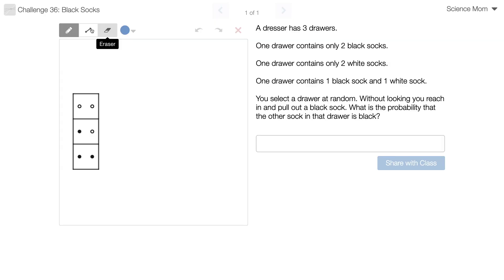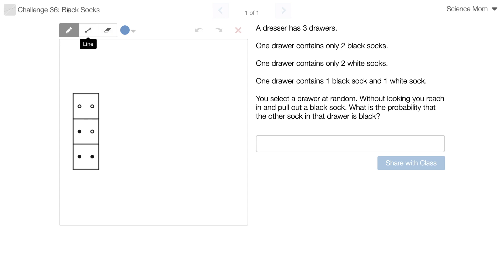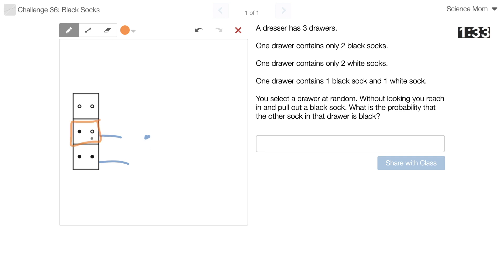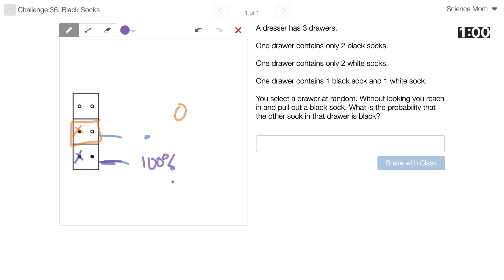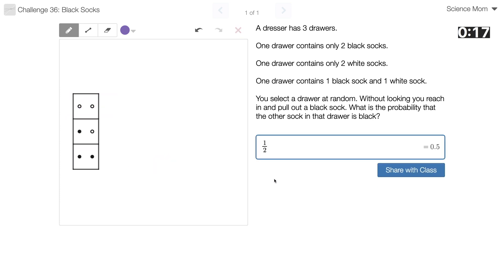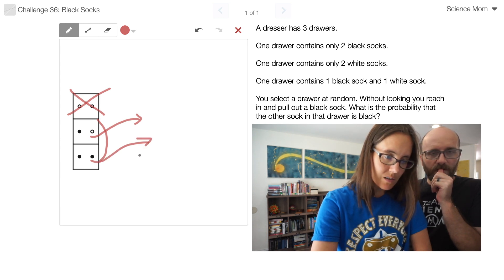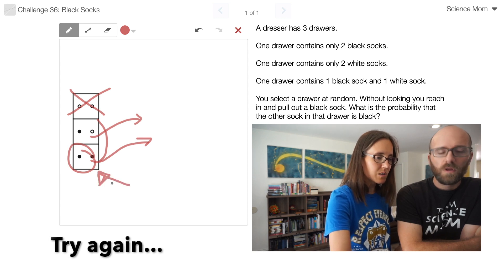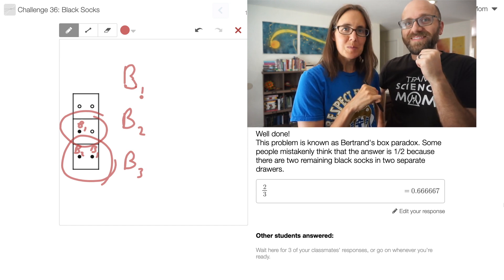Math Dad vs Science Mom 36: Black Socks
A black sock is pulled at random from a randomly selected drawer. Can Science Mom determine the probability that the other sock is black?